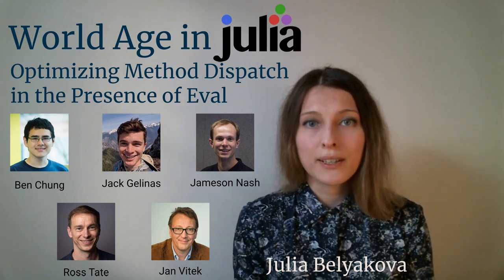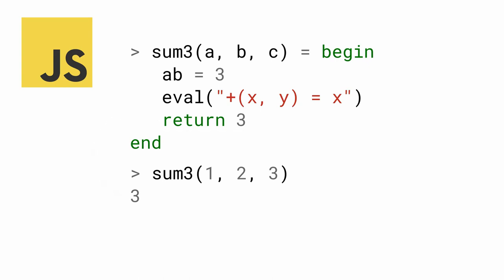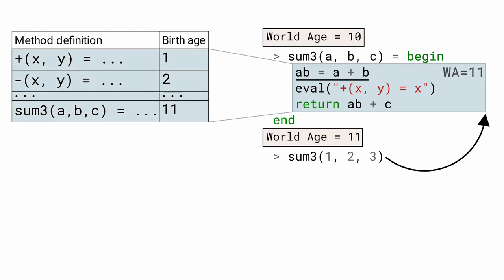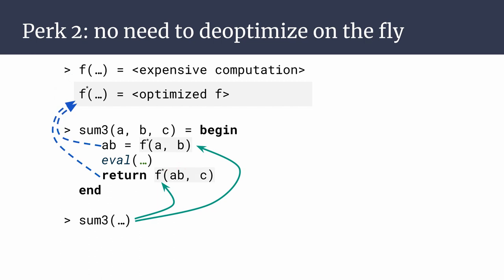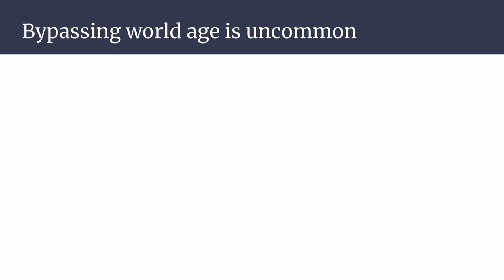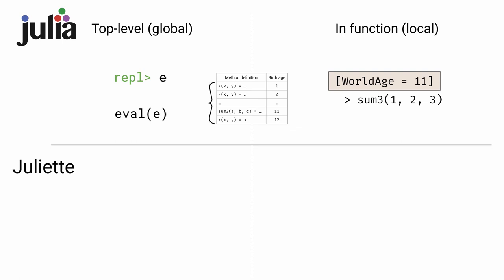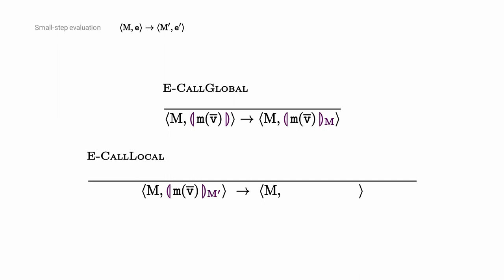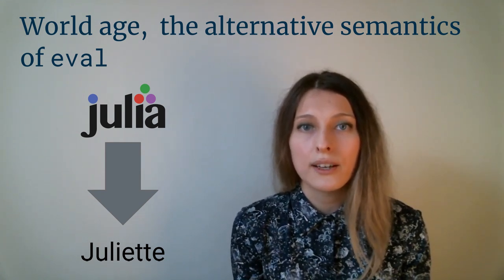World Age in Julia: Optimizing Method Dispatch in the Presence of Eval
Julia's world-age semantics is a different approach to eval that allows both simple compilation and good performance by temporarily restricting dynamically visible function definitions to those that the compiler knew about.

By Julia Belyakova, Benjamin Chung, Jack Gelinas, Jameson Nash, Ross Tate, Jan Vitek